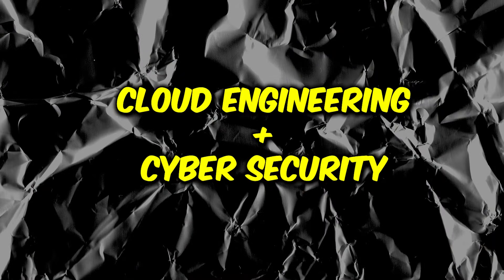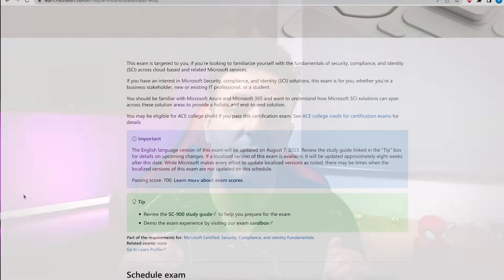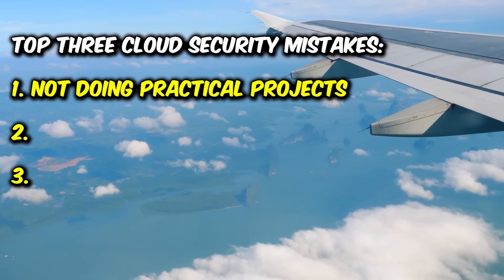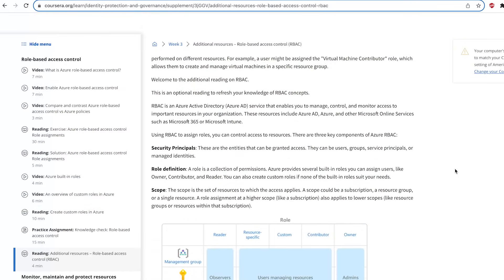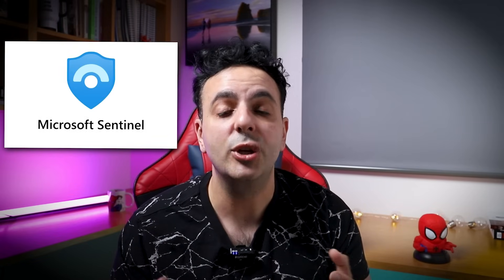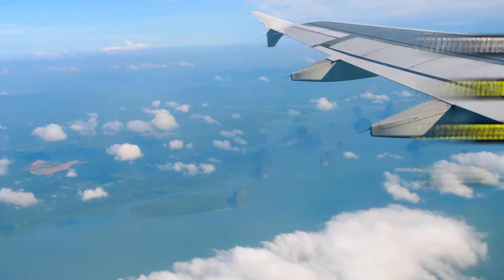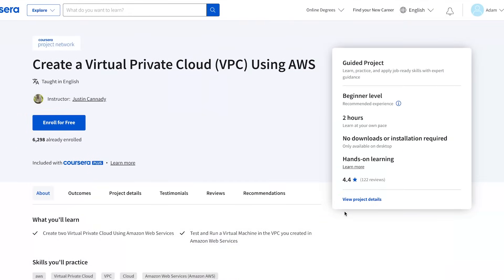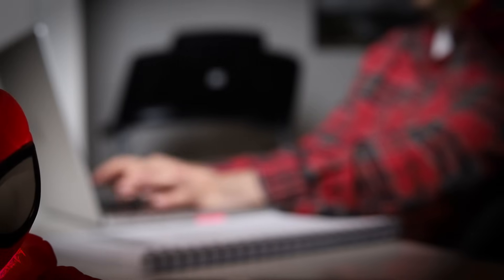FASTEST way to become Cloud Security Engineer and ACTUALLY get a job – UPDATED (2024)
Guided Projects:
Azure: Create a Virtual Machine and Deploy a Web Server:

Securing Azure SQL Database:  [Update: This was removed, here's the new recommendation]
Microsoft Azure Relational Databases

Start a non-Technical Cyber Security Career! Get lifetime access to GRC Mastery Training Course

TimeStamps:
01:06 Foundation
03:10 Practical Projects
05:43 Secure The Cloud
11:20 Cloud Security Specialisations
14:33 Expand Your Knowledge